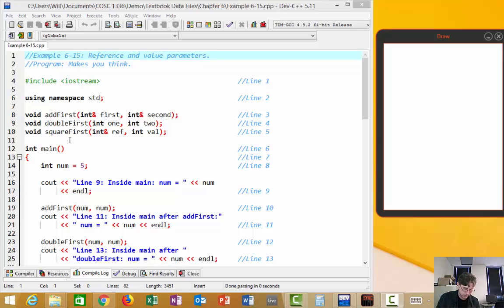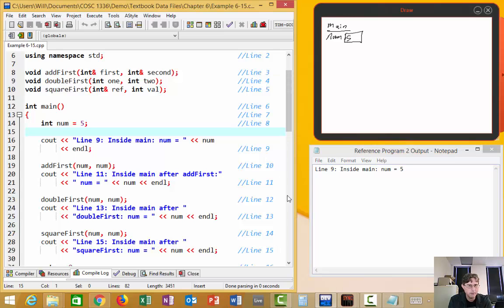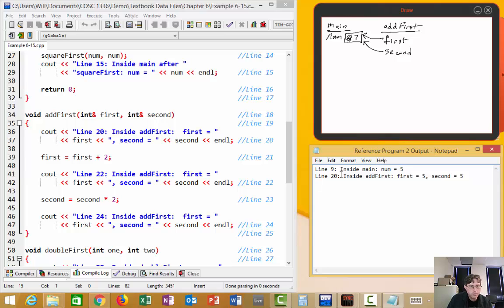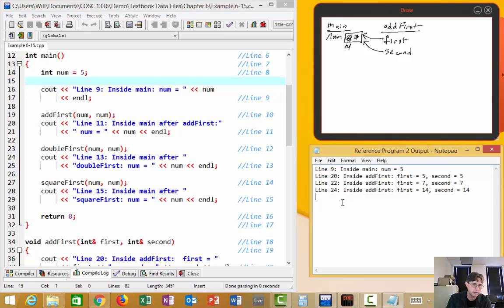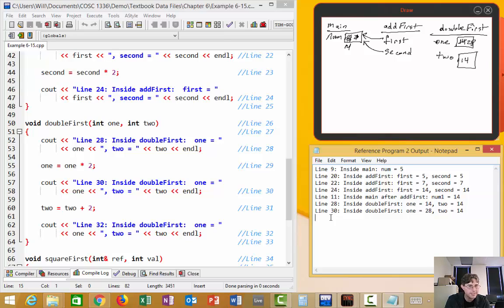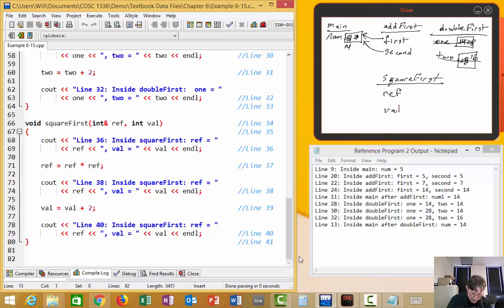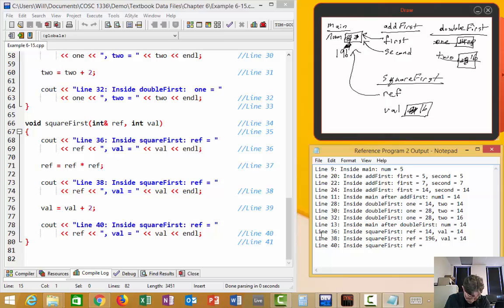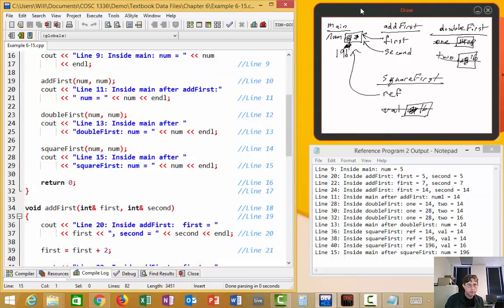Reference Parameter Program Exercise Number 2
Explanation and walk through of Example 6-15 from the textbook.  The main focus is on value vs reference parameters.